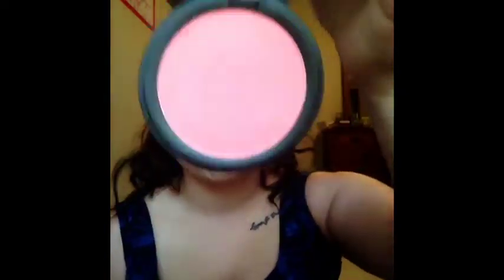Glowing Skin and Eyes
So this is a really good look for Summer very light and bright all over the face!